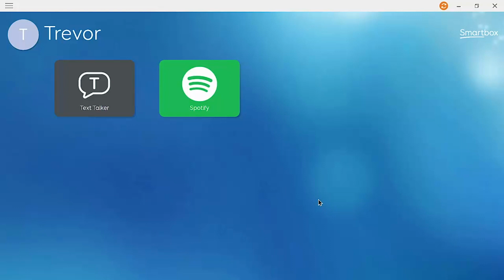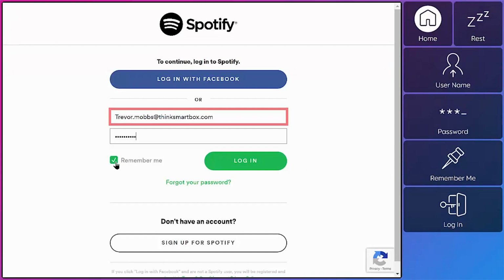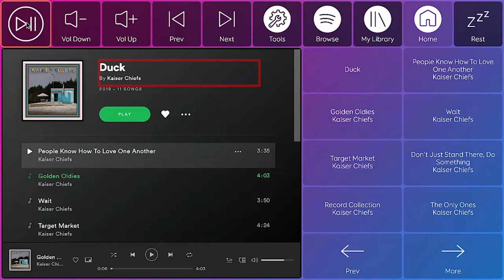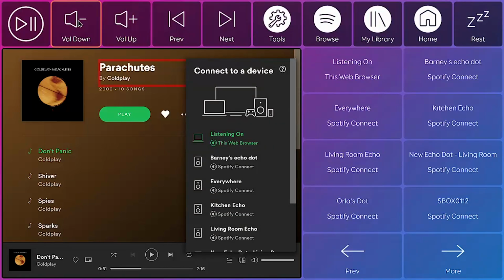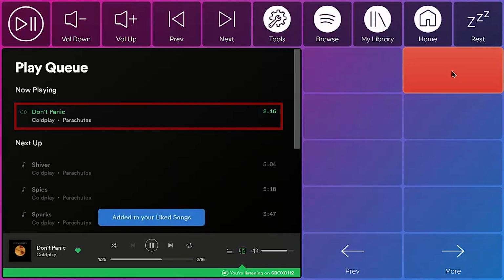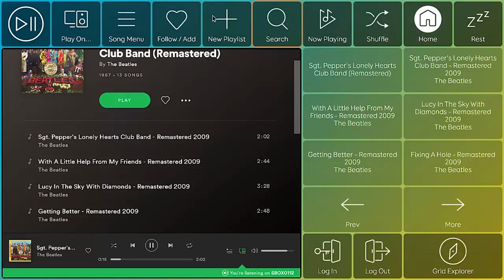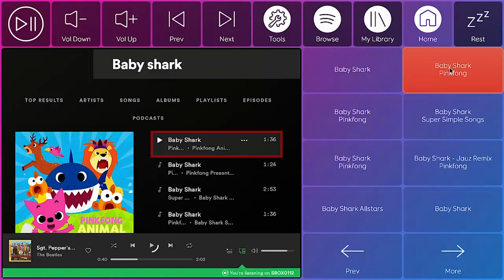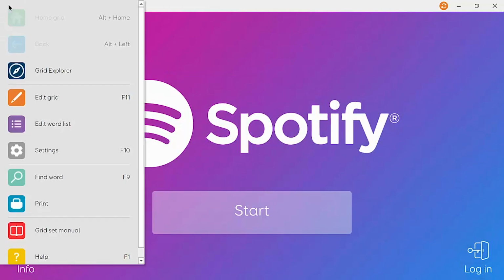Getting Started with Spotify for Grid 3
Trevor takes you through getting started with the new Spotify grid set for Grid 3.
Stream your music to your device, or around your home, build a playlist and more!